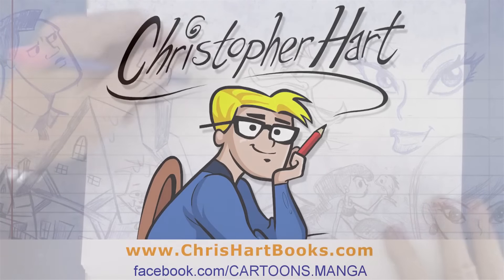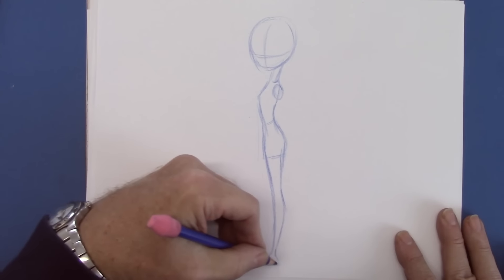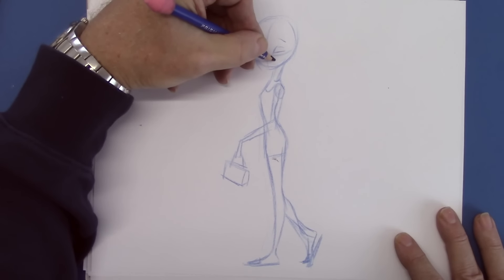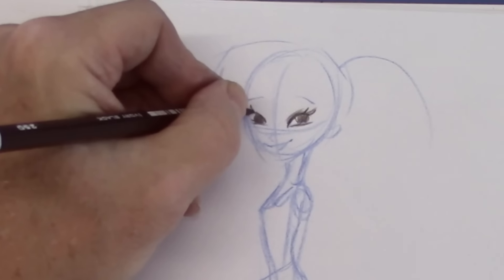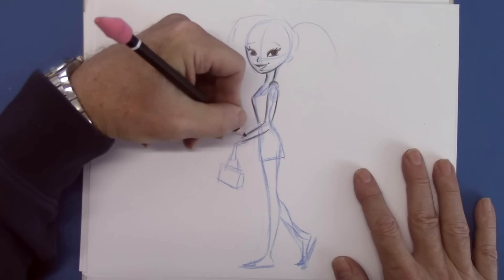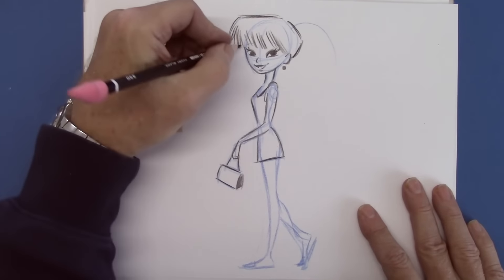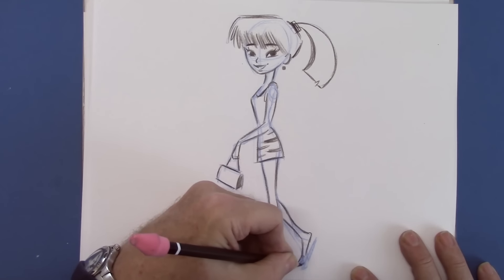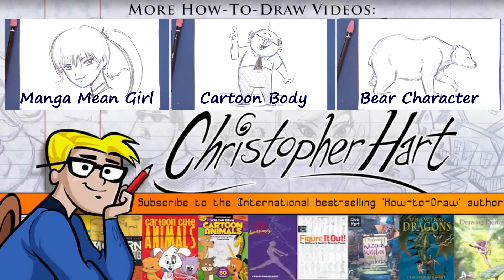How to Draw a Female Body for Beginners - Step by Step